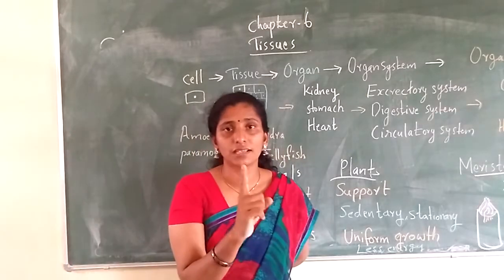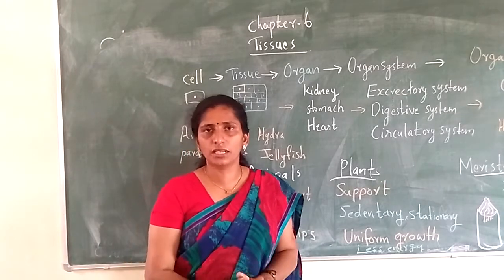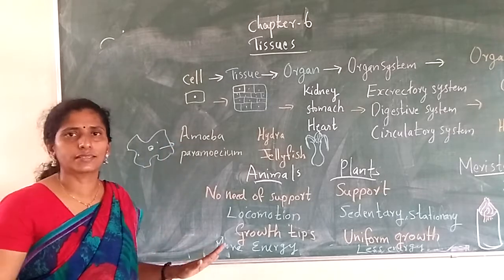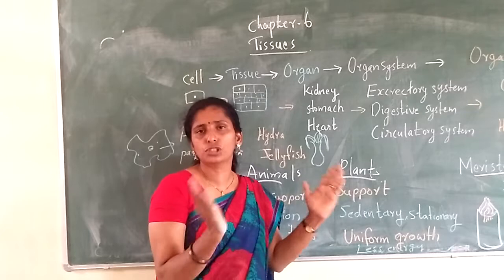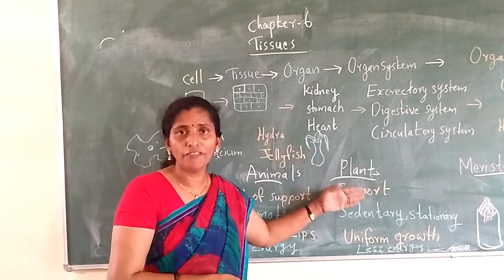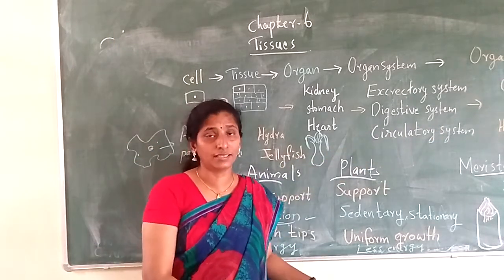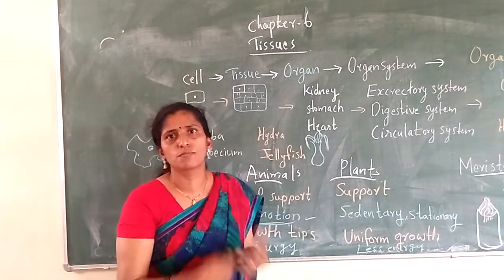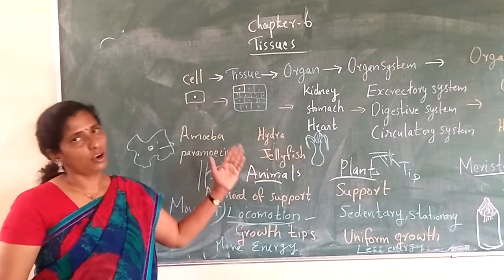tissues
Chapter 2